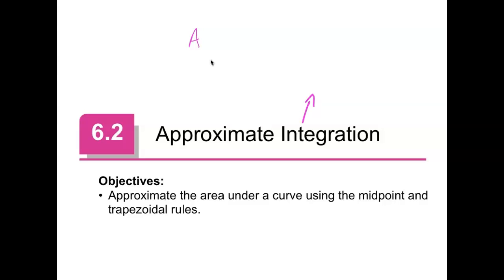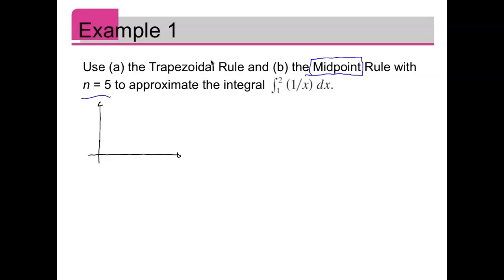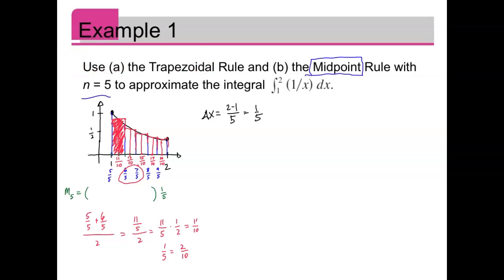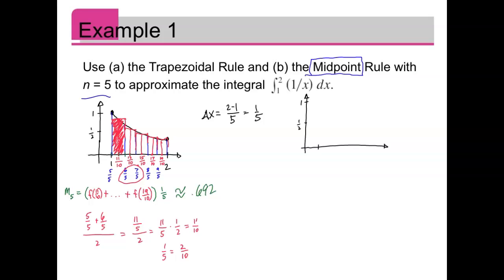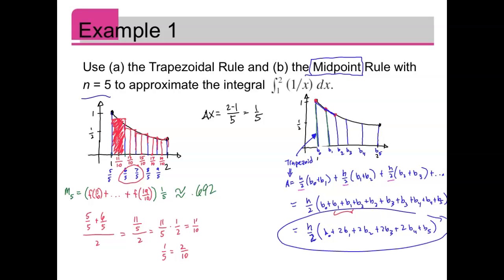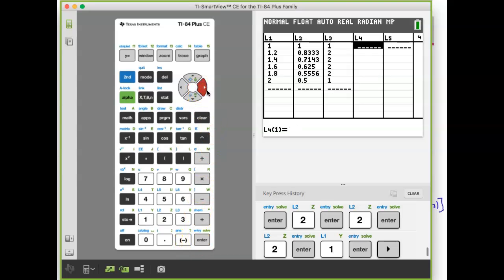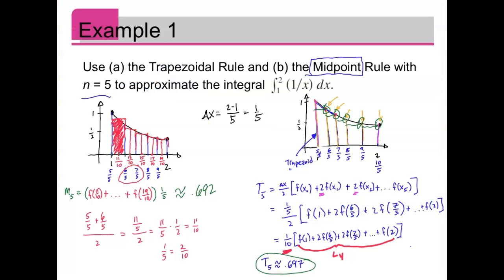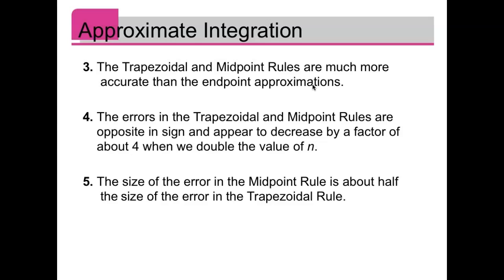6.2 Approximate Integration Lecture